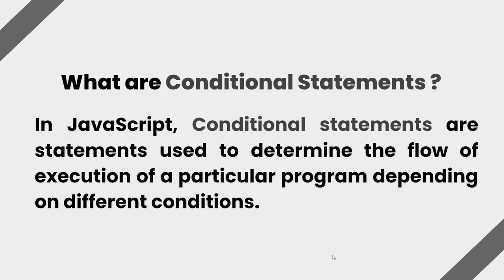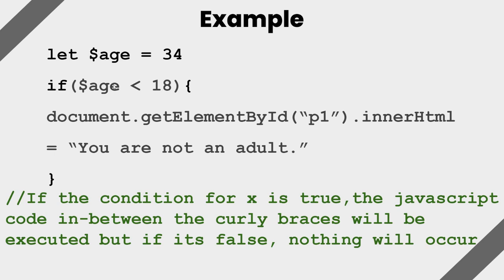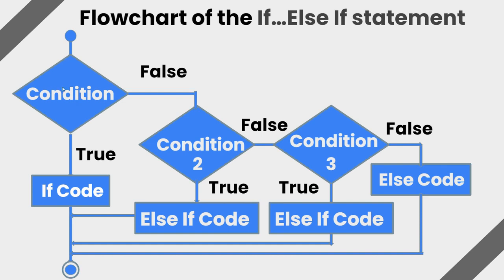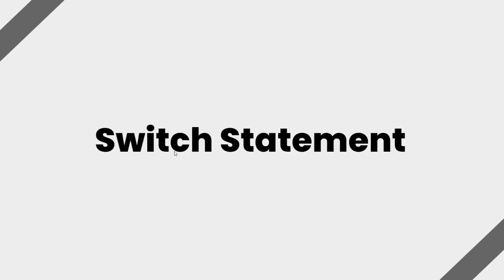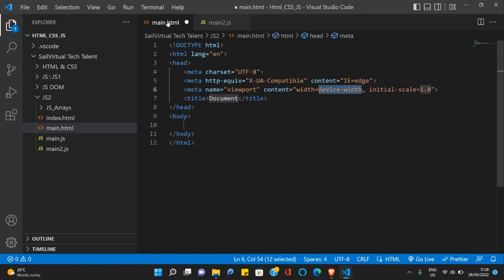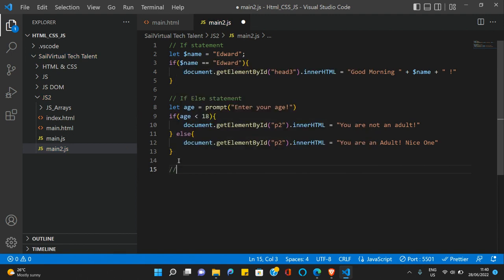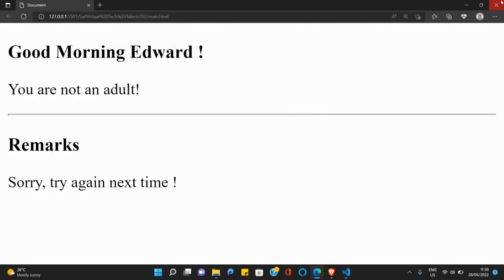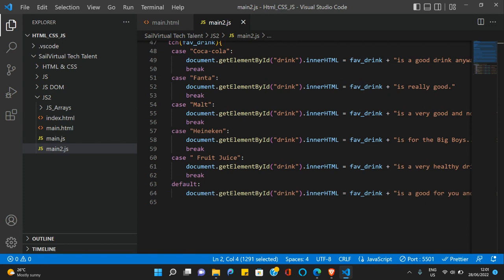JavaScript Conditional Statements